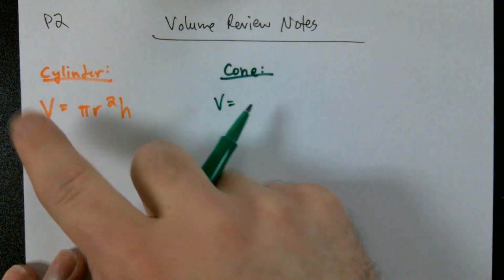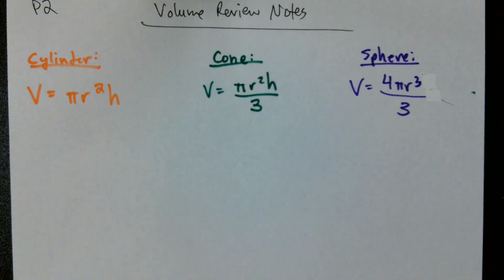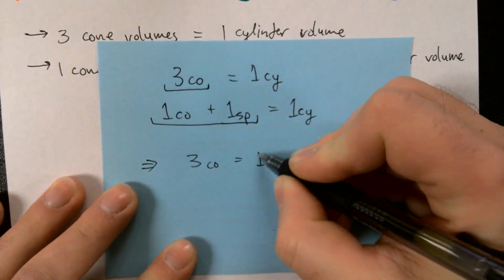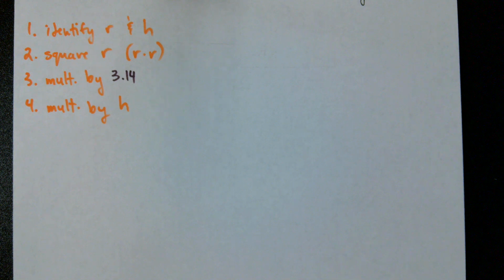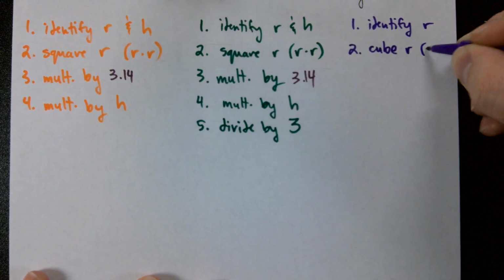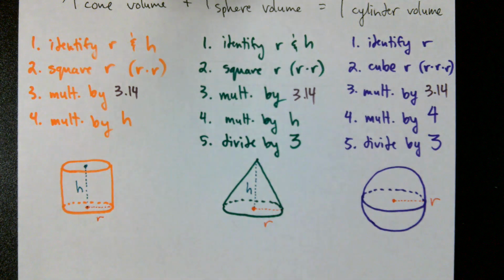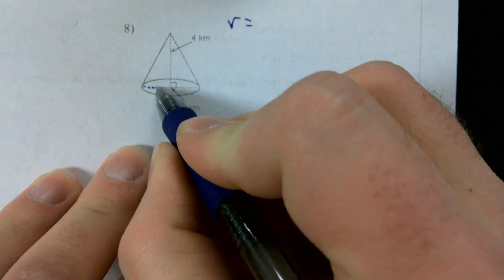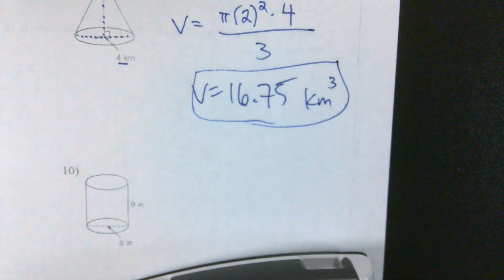Volume of 3D Shapes Review (NOTES)